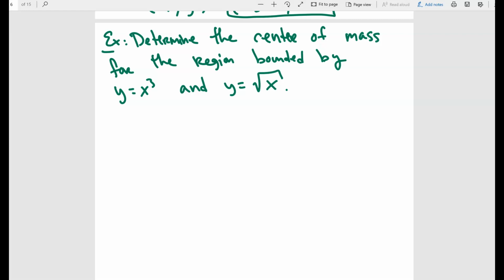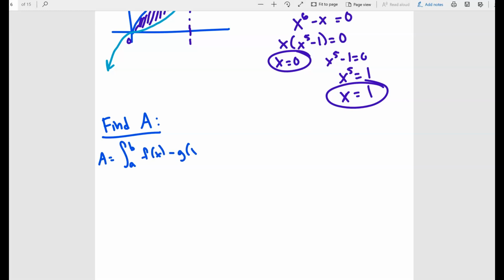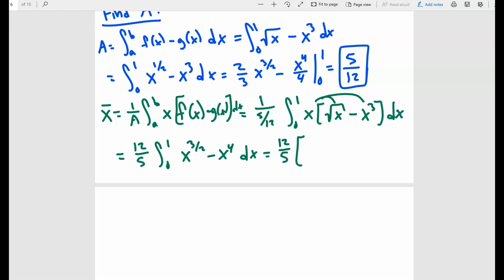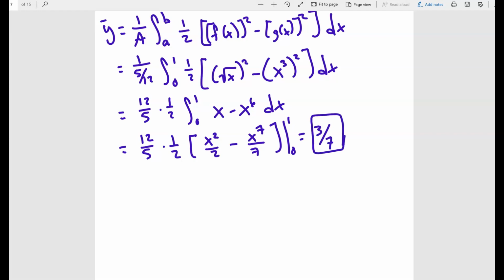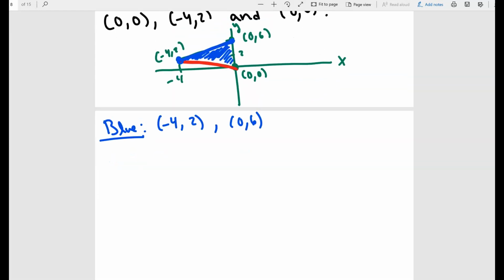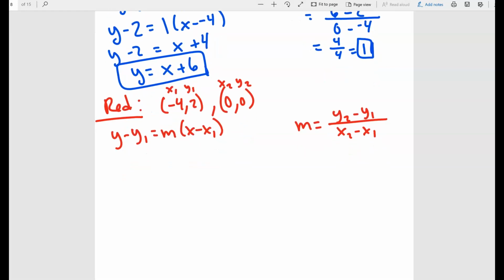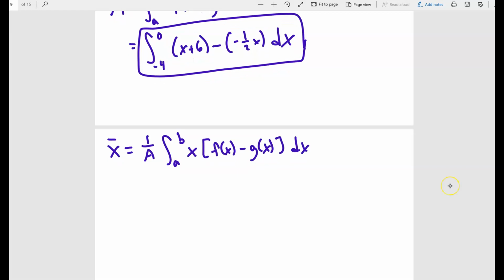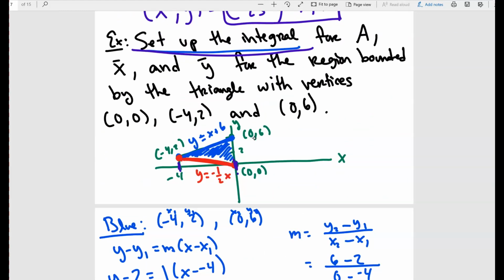Math 151: Center of Mass Continuous Case Example 2 and 3